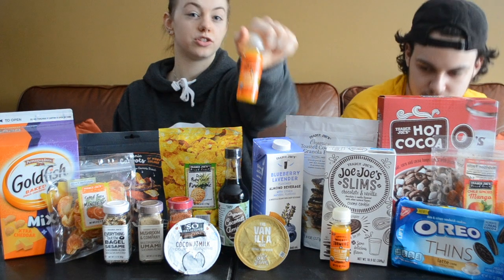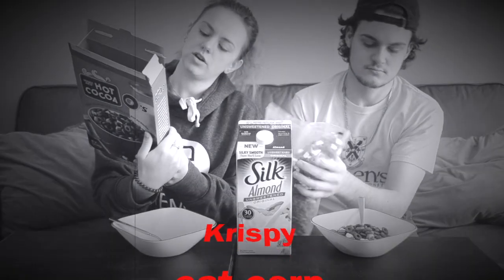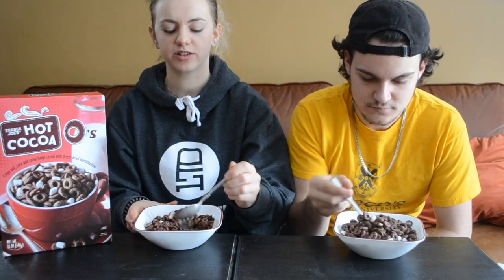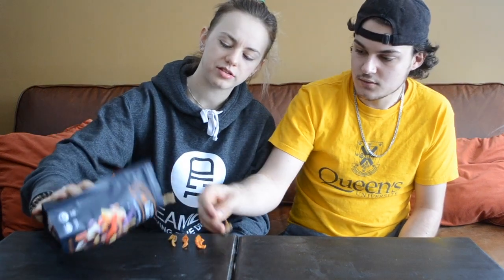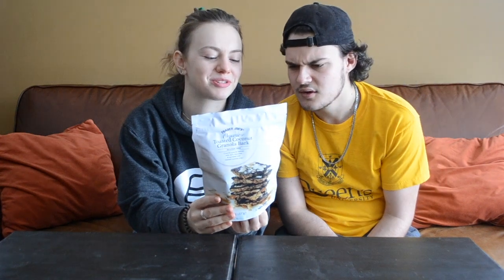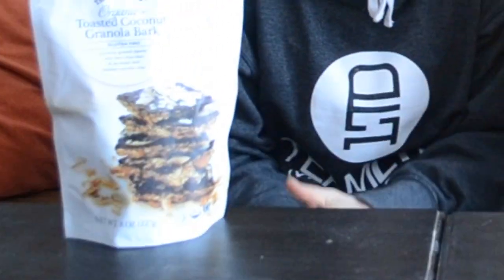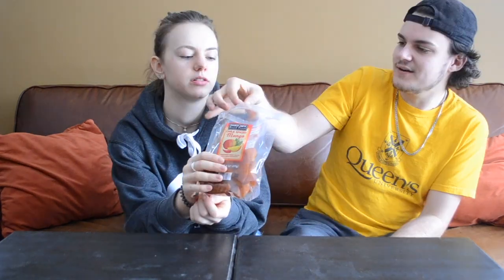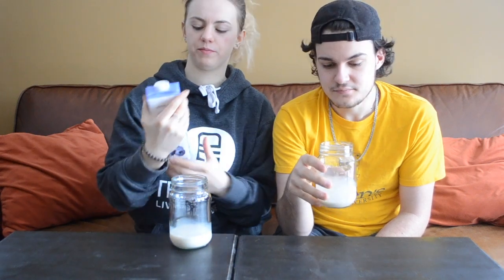TASTE TESTING Trader Joe's and Target food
hey

We tried all kinds of trader Joe's and Target food this past weekend that they don't have in Canada!

-20 (March 21, 2000)

-Toronto, Canada

Canon Powershot sx730